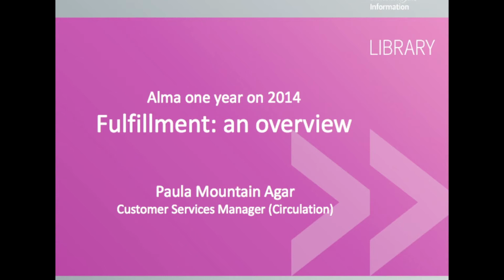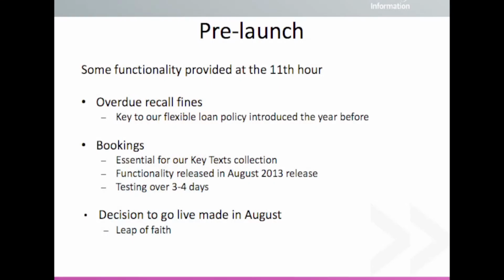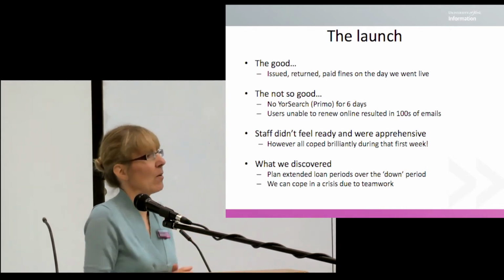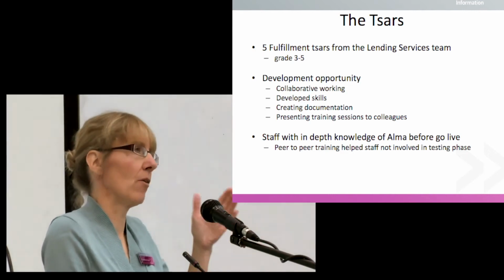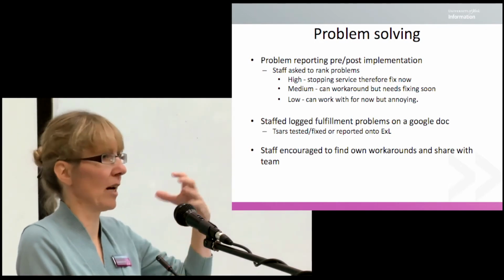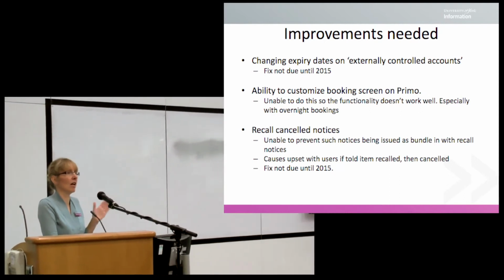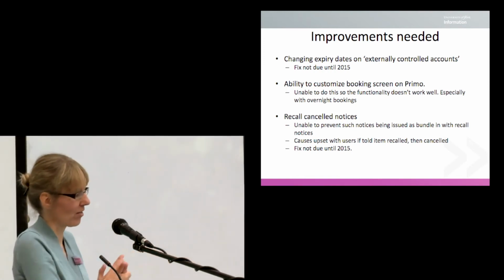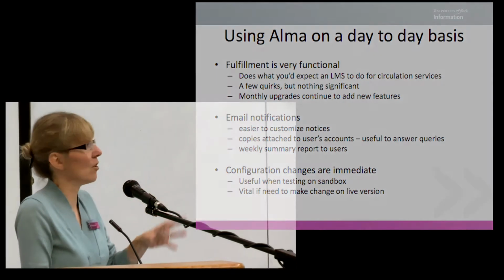Managing fullfilment with Alma One-year on @ York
Paula Mountain Agar (Customer Services Manager - Circulations) at the University of York explains how the front-line staff at the library approached the implementation of Alma and how they manage fulfillment.